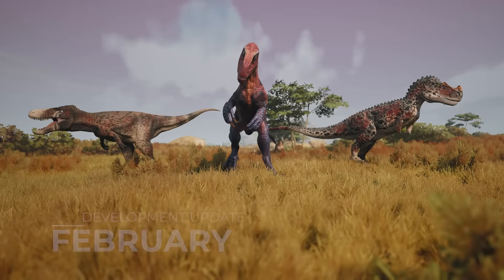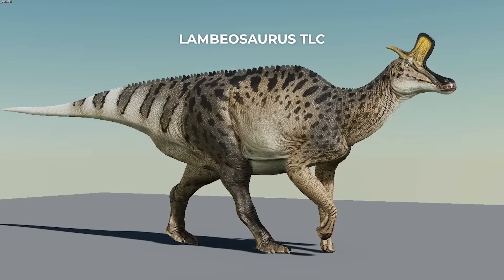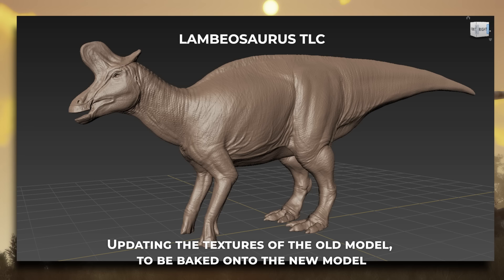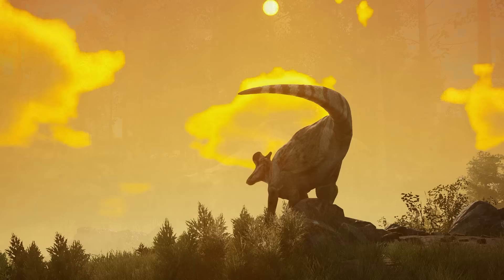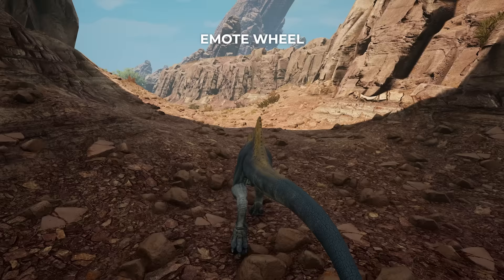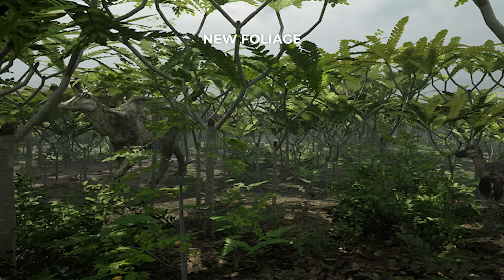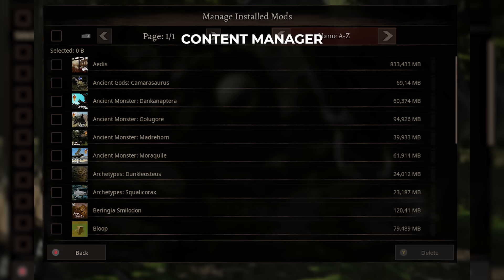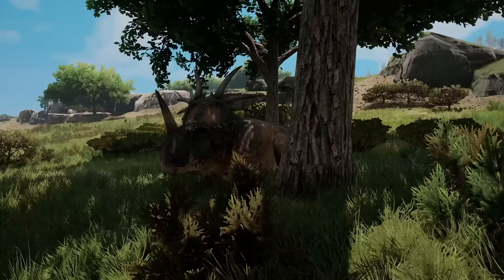Lambeosaurus TLC Preview - February Dev Blog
As February comes to a close, we wanted to give you all an update on our progress since our last blog earlier this month, including a lot of new and old content getting some love!

Lambeosaurus TLC Updates
We have already completed the major updates to its model, with improvements to its textures and proportions for a new and paleo-accurate makeover. These updates include a longer neck and a reshaped head, allowing for a more accurate crest and a longer, more slender beak. We also improved Lambeosaurus’ body proportions to better fit what we know about it today, and made sure to add the front hoof that is now known to feature on all hadrosaurs.

Emote Wheel
In preparation for our upcoming quests and achievement updates, we have also been working on a new and improved emote wheel! The new emote wheel is planned to have customisation to allow for more than 8 emotes, letting players to organise and change out which emotes they would like to use in-game.

New Foliage
We want players to feel more immersed and at home in a prehistoric world, and have been creating some ancient flora to help with this. We plan on adding lots of cycads and ferns, as well as conifer trees.

As always, we are incredibly grateful for your support as we continue to work on Path of Titans, and are excited to show you what we’ve been up to in the next blog, thanks for watching!

Path of Titans is a cross-platform indie game with MMO questing, where players choose from 30+ dinosaur species and survive, explore, and thrive through life cycle events and social gaming. Find and build a home cave within Panjura, the first of several 8km x 8km maps. Explore our open sandbox, or extend gameplay through an extensive system of MMO questing adventures for the menagerie of air land and sea dinosaurs, with rewards and incentives from egg to adult. Available on Windows, Linux, MacOS, iOS, Android, and all Consoles.